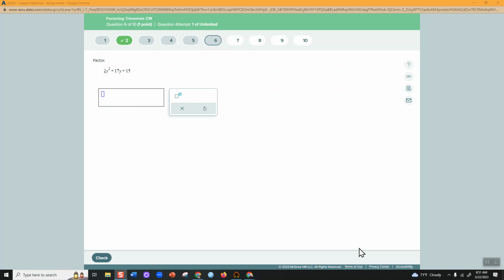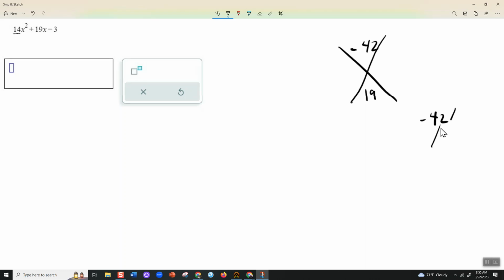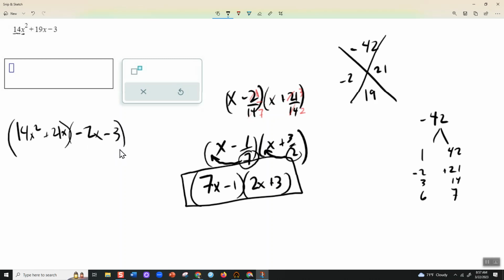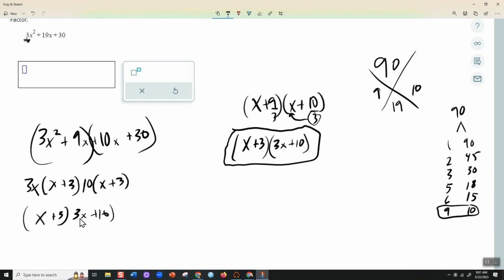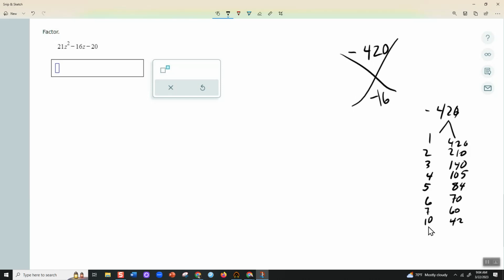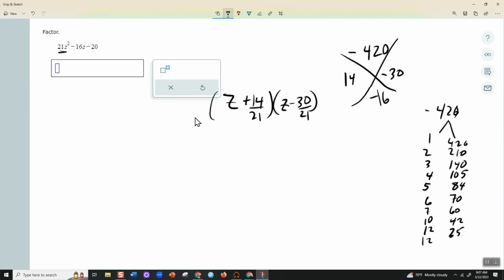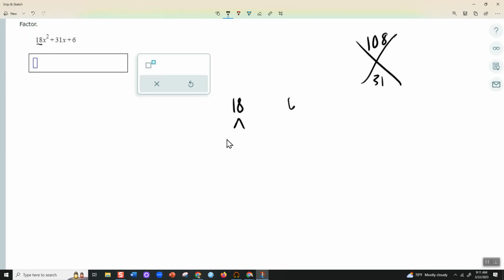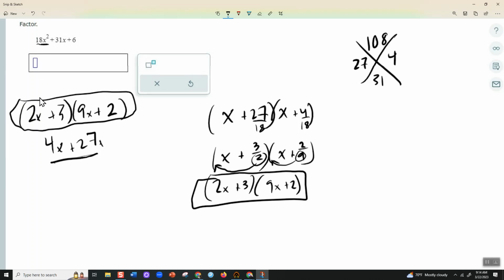Factoring Trinomials Part 2